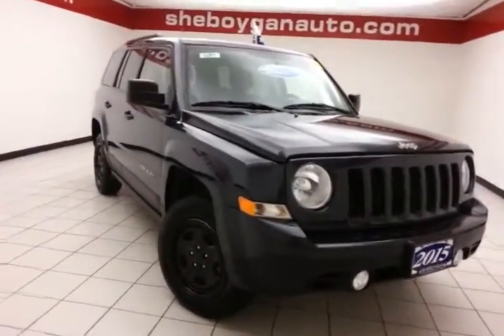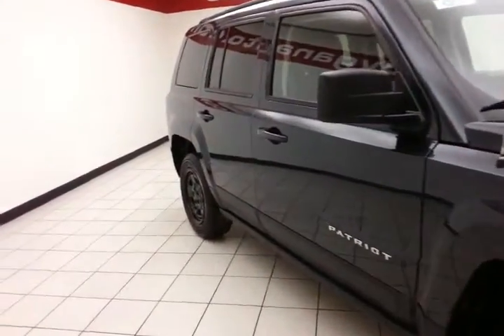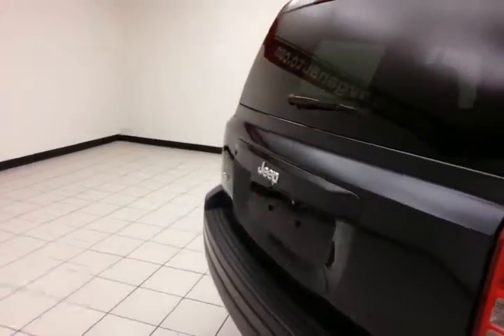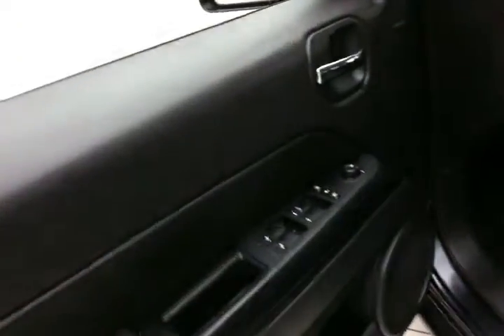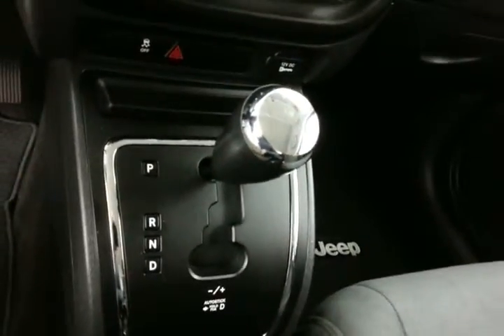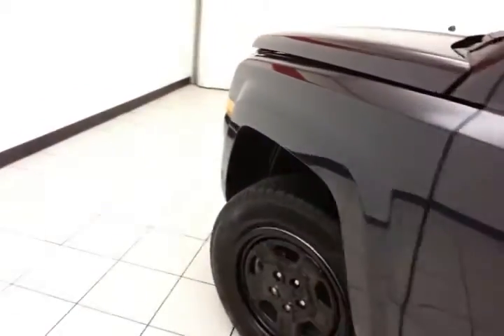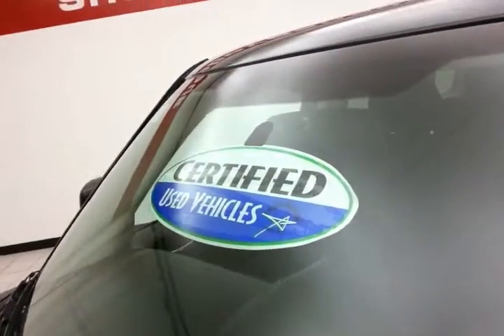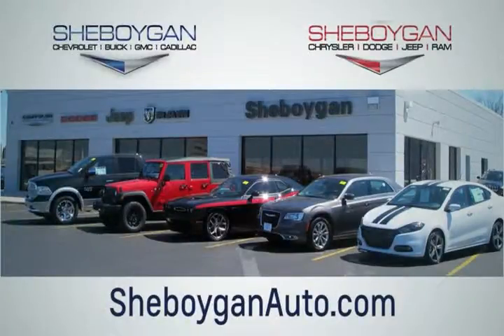Used 2015 Jeep Patriot Oshkosh WI Sheboygan, WI B6201P - SOLD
Year: 2015
Make: Jeep
Model: Patriot
Trim: Sport
Engine: 2.4L 4 cyls
Transmission: Automatic 6-Speed
Color: Maximum Steel Metallic Clearcoat
Mileage: 28875
Stock #: B6201P
VIN: 1C4NJRBB8FD279804
New Arrival! 4WD Priced below Market! Wheel Alignment ABS Brakes Tires Balanced Oil Changed Please let us help you with finding the ideal New Used or Certified vehicle.

Address:
3400 S. Business Drive